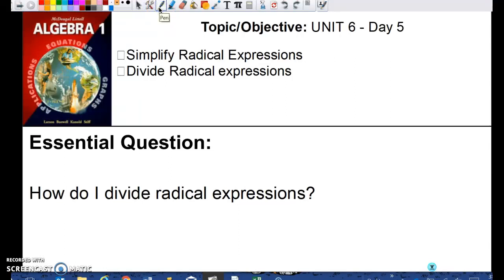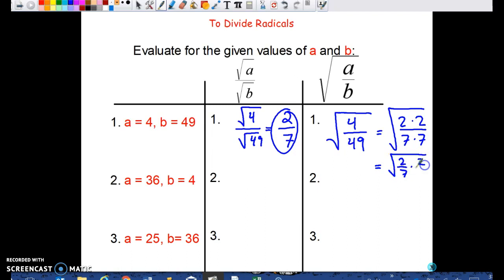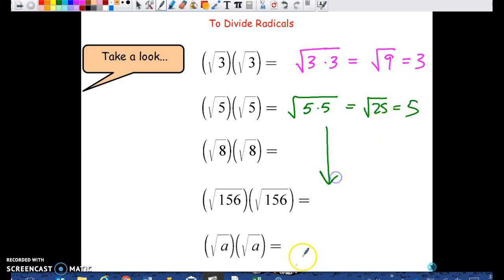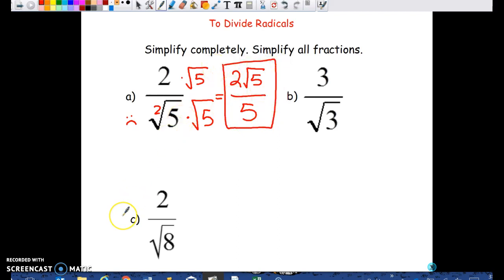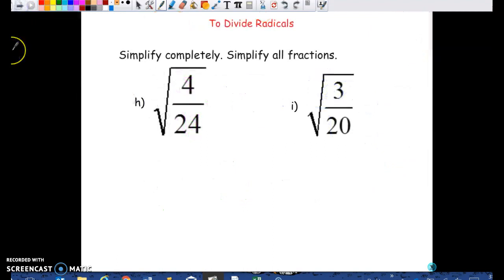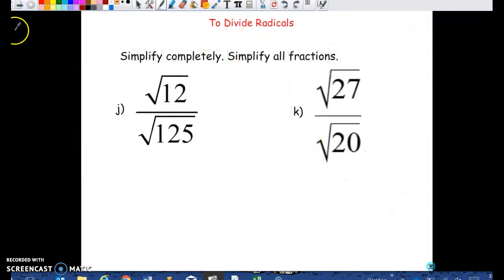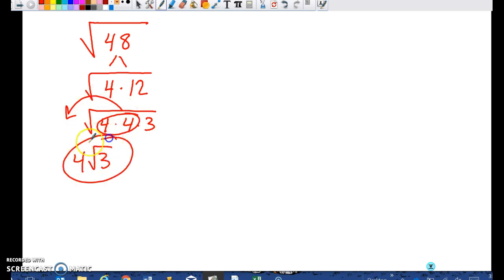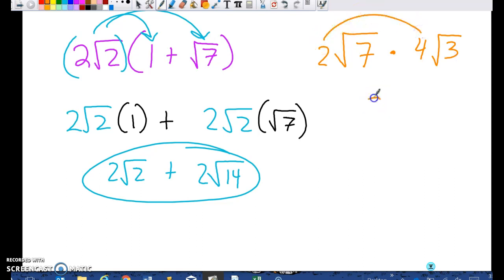Unit 6 Lesson 4